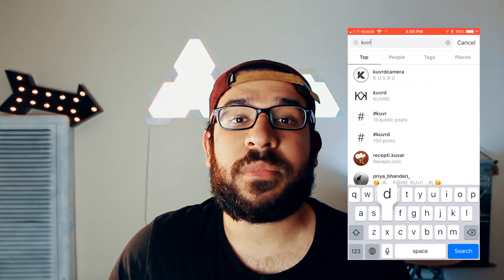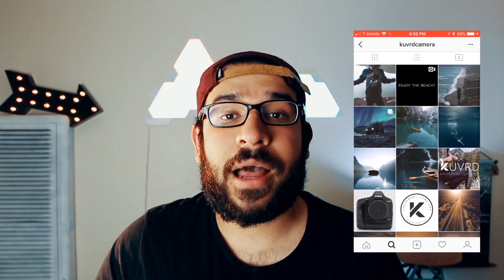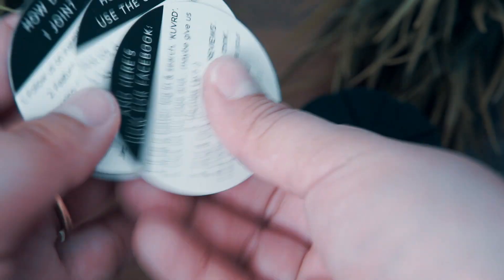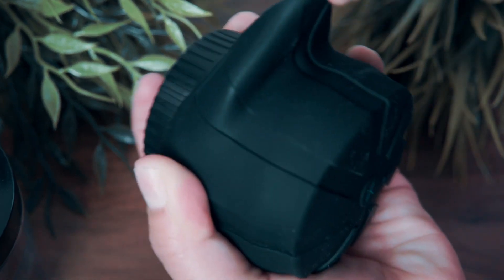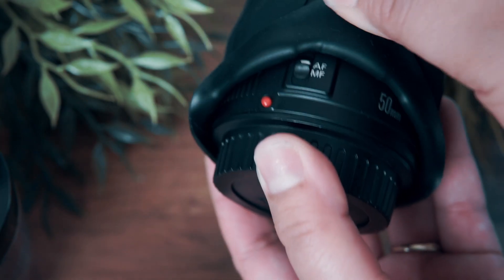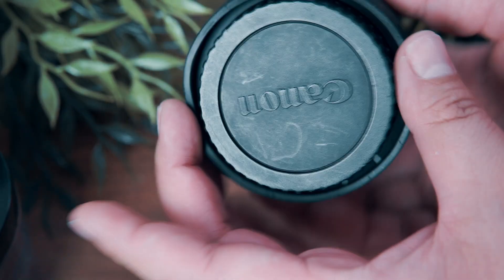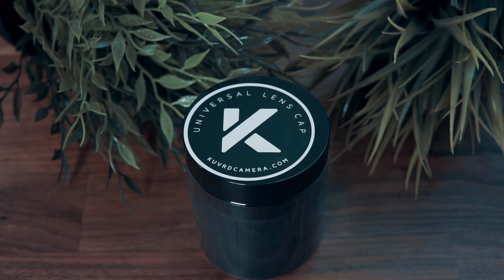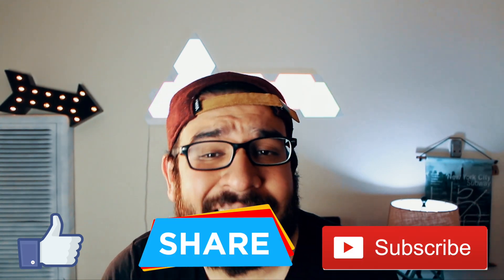Best Camera Lens Cap // KUVRD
Today we are taking a look at a cool camera lens cap to protect your expensive lens with